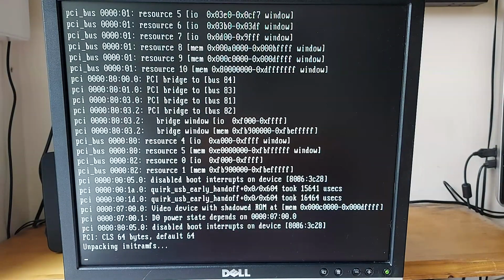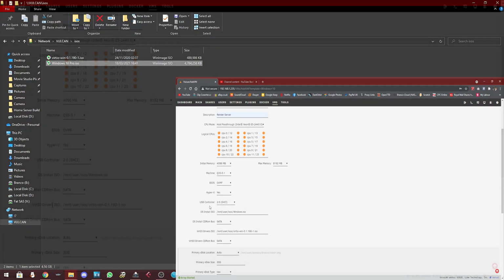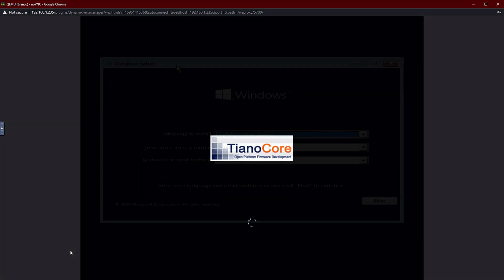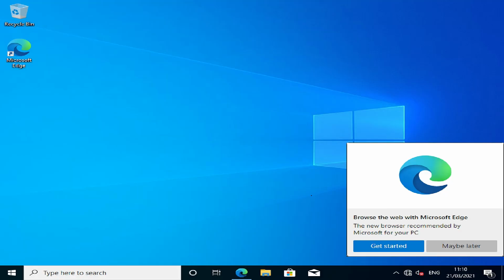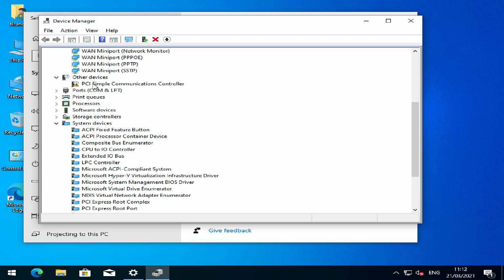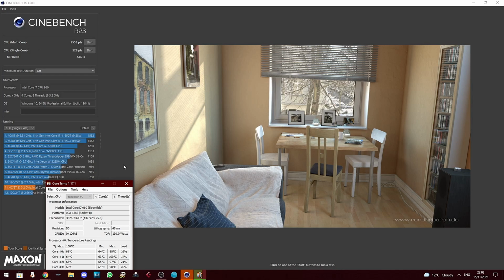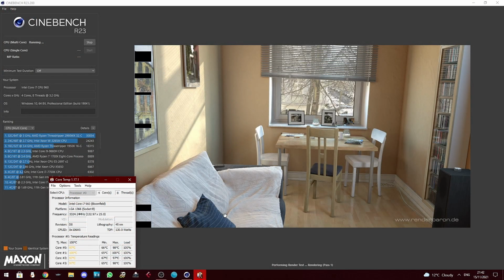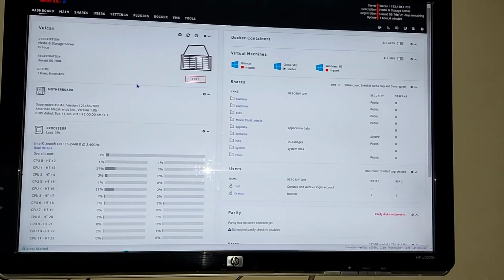Building A Cheap Homebrew UnRaid Storage Server 2021 - Setting Up A VM & Testing GPU Passthrough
Setting up and cofiguring a virtual machine on my UnRaid storage server. In the VM settings, assigning all 24 logical cores to my virtual machine for it to be used as a render server. As my server only has 16GB of RAM assigning only half that to the VM, using a Q35-5.1 machine, the OVMF bios and with Hyper-V enabled.

Setting the primary vDisk to 60GB and using VNC as the graphics card for remote graphics display. All other setting are left as thier default values.

Installing Windows 10, and all of the appropriate drivers for network, VirtIO Balloon Drive, VirtIO Serial Driver, and the Red Hat QXL Controller for display from the Virtio-Win-0.1.190 ISO image.

I run a benchmark on Cinebench R23 and compare the statistic to the performance of my main rig to the performance of the virtual machine running on the UnRaid server.

Finally, I perform a quick test of GPU passthrough on a Zotac GeForce GTX980 to see if I could get passthrough to work. In future, I would like to intergrate all of my systems into the server, reducing the amount of computers I have in my home.